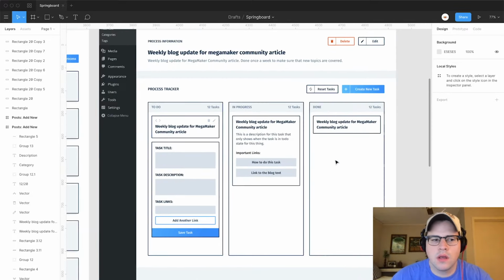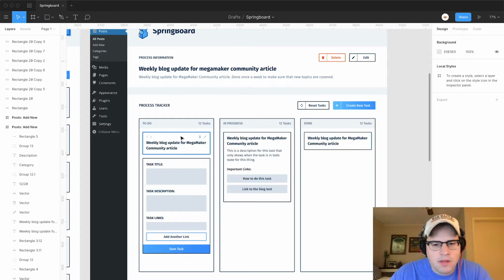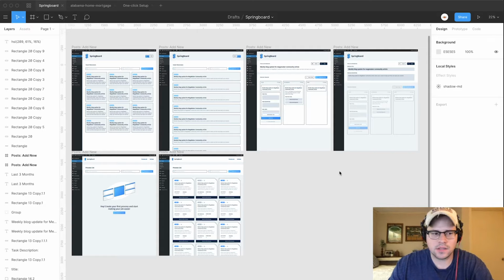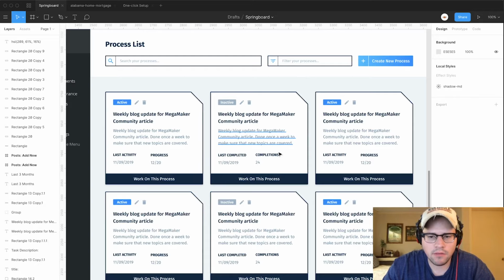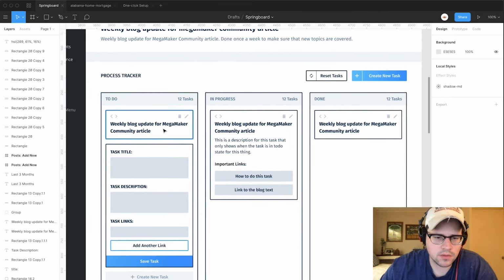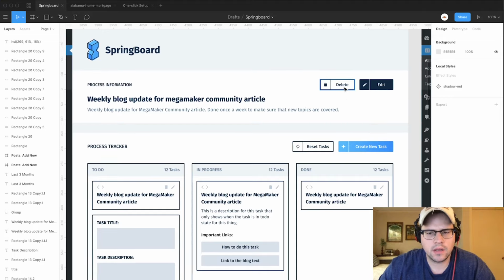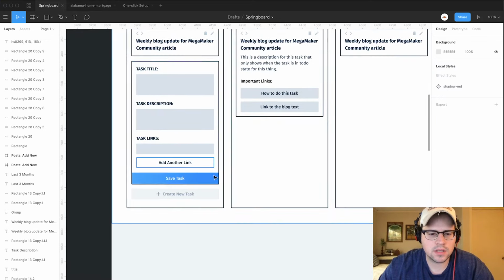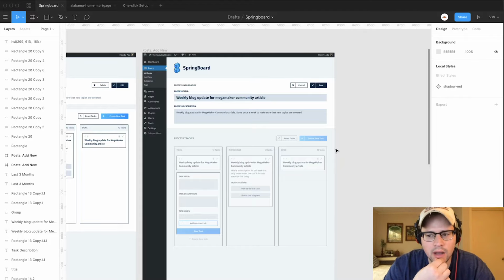Elm In WordPress: Designing SpringBoard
Screen recording of some of the design for SpringBoard. I used figma working through a number of different directions before settling on the final design going into development planning. It will not be the final version I imagine, but is a frame of reference.